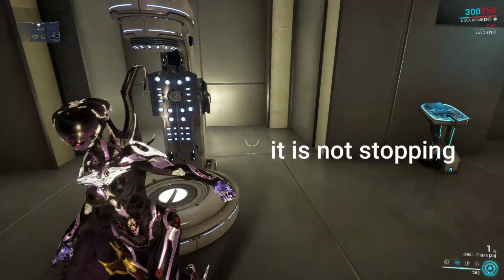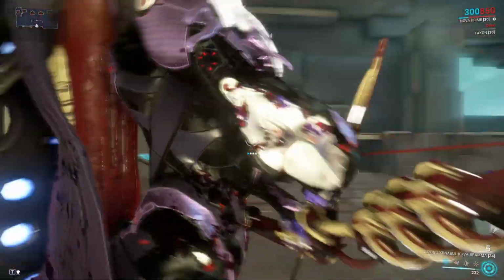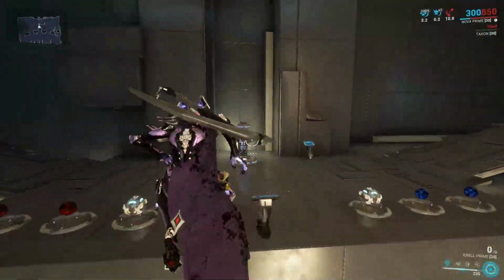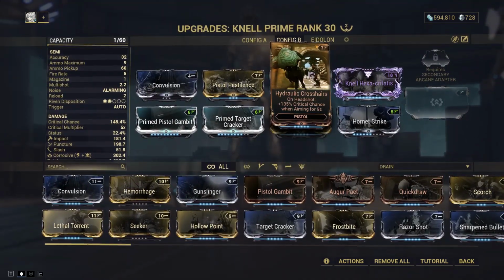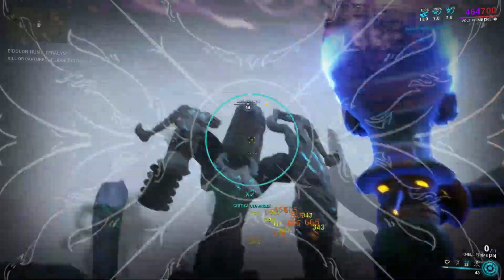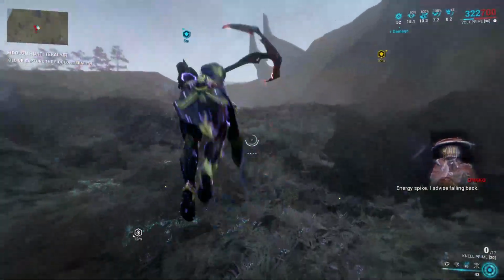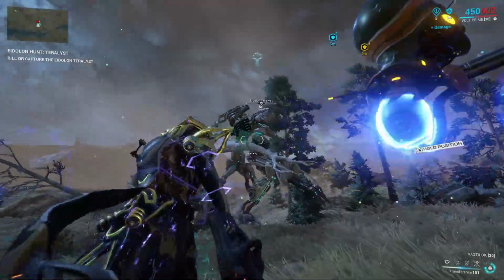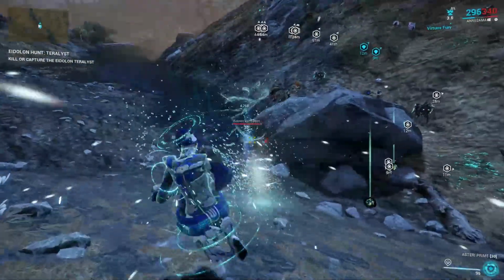My Favorite Pistol + Rivenless Eidolon Build Warframe 2023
Today in Warframe we build and play with the Knell Prime and We hunt an Eidolon solo with it! Volt Prime and the Vastilok make an appearance as well!